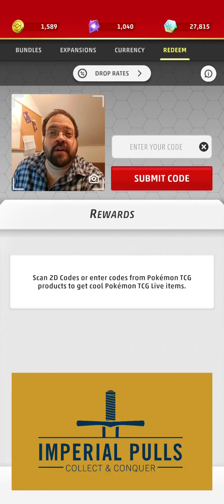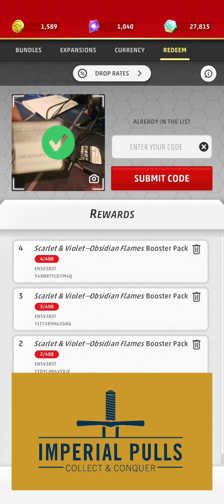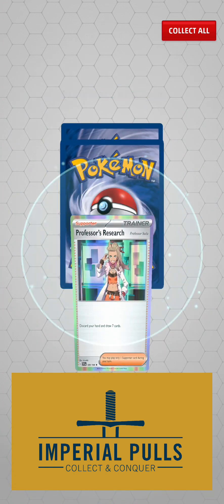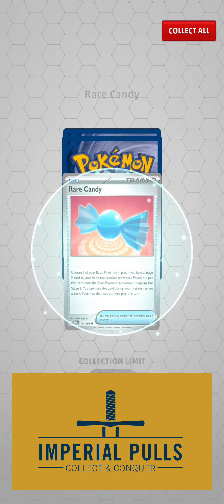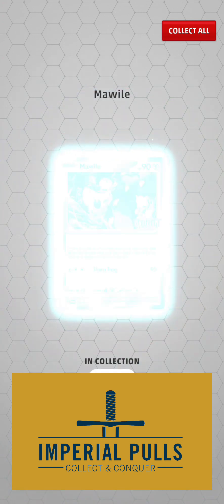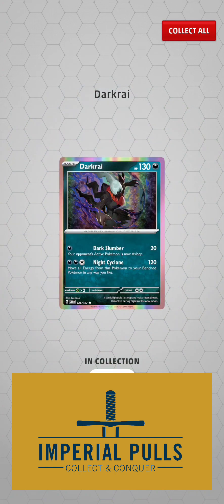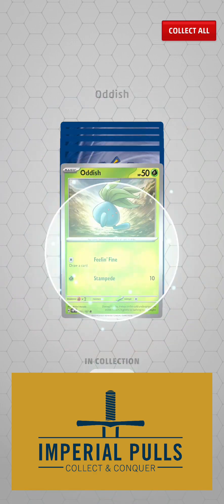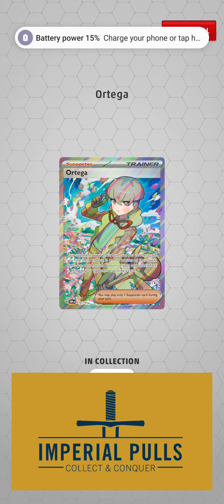Pokemon TCG Live- Obsidian Flames Codes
Scanning the code cards from our Pokemon Obsidian Flames livestream in Pokemon TCG Live.